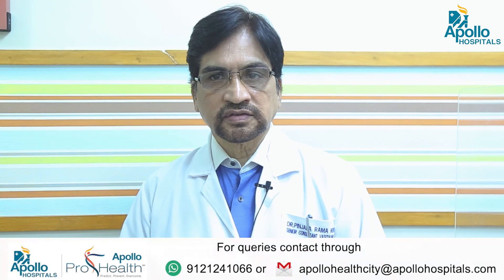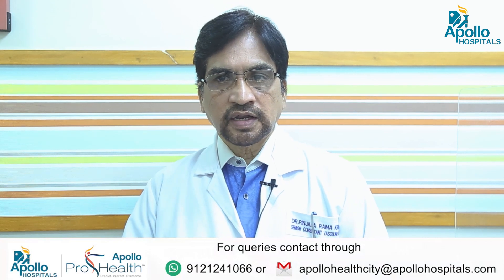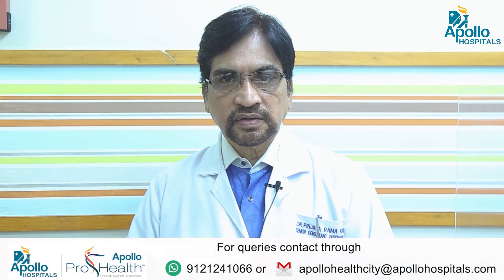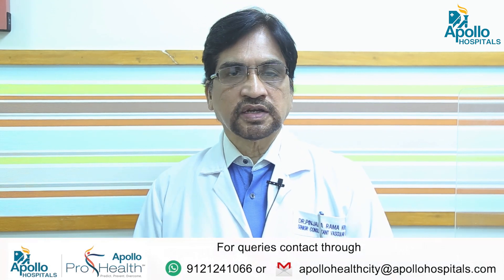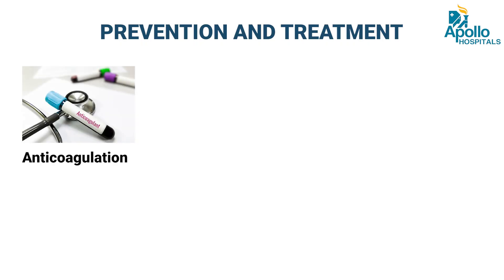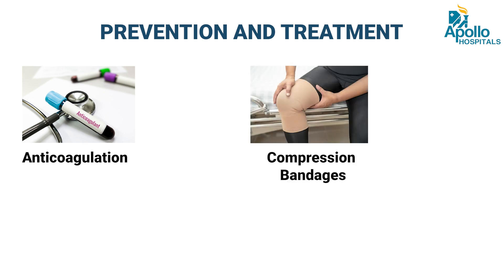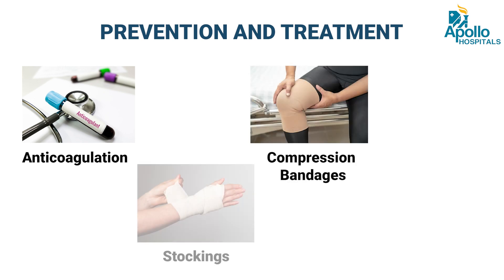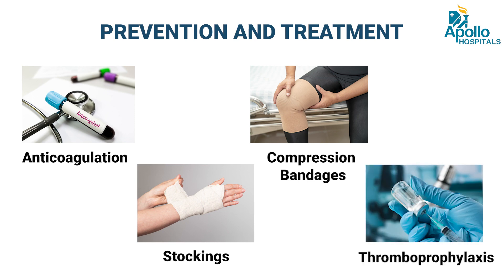Cancer Associated Thrombosis | Dr. Pinjala Rama Krishna, Endovascular Surgeon | Apollo Hospitals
Listen to Dr. Pinjala Rama Krishna, Sr. Consultant Endovascular Surgeon from Apollo Hospital, Jubilee hills, Hyderabad explaining in detail about Cancer Associated Thrombosis.